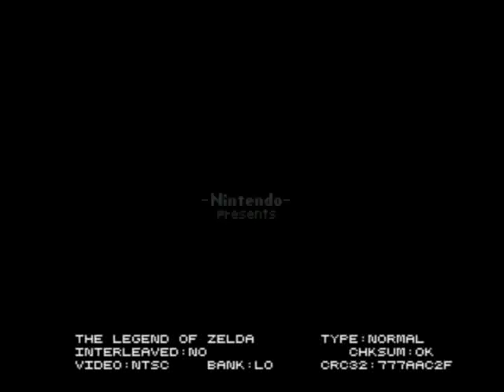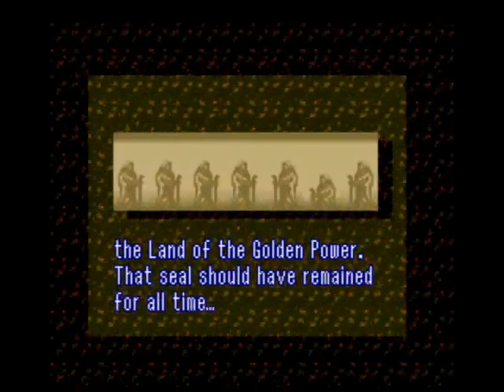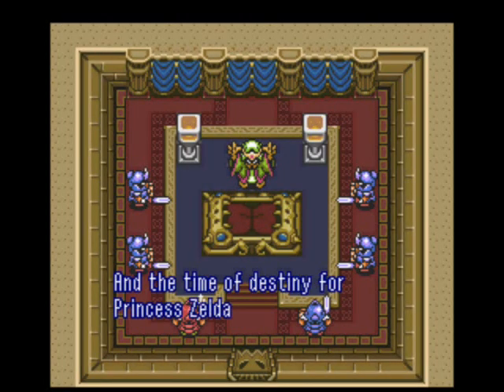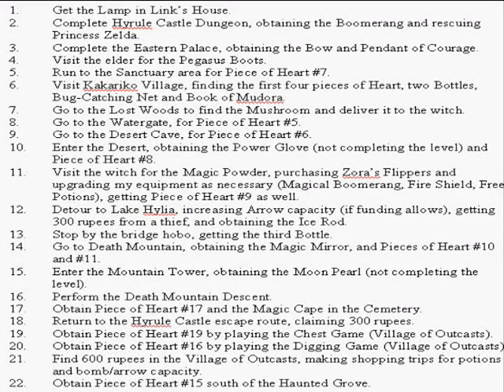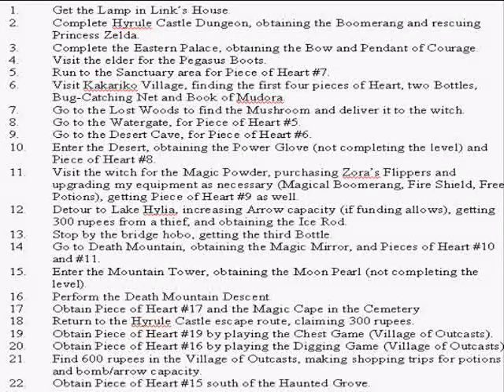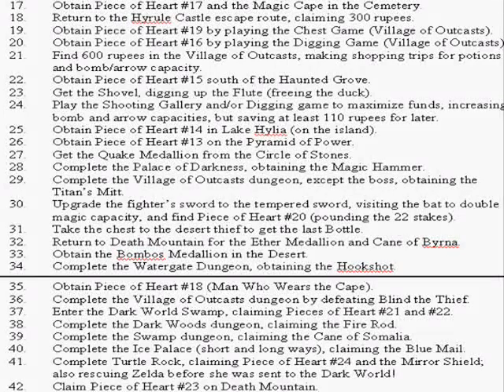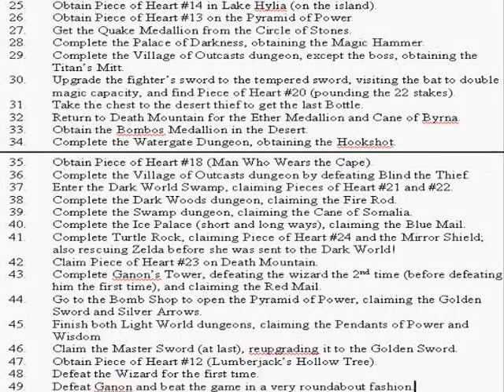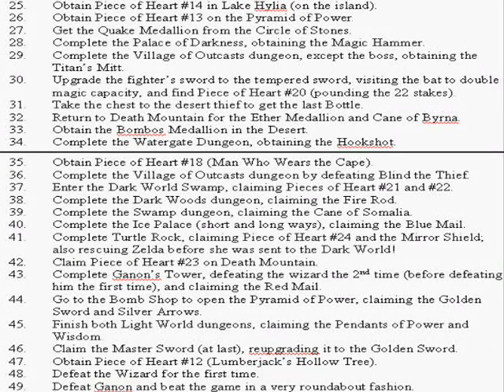Let's Play: Zelda: A Link to the Past #01 - Introduction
This will actually be my 2nd game in the series, to come once my computer is up and running again.

This will also be a more serious series than the farce that is Mystic Quest.

1. Get the Lamp in Link's House.
2. Complete Hyrule Castle Dungeon, obtaining the Boomerang and rescuing Princess Zelda.
3. Complete the Eastern Palace, obtaining the Bow and Pendant of Courage.
4. Visit the elder for the Pegasus Boots.
5. Run to the Sanctuary area for Piece of Heart #7.
6. Visit Kakariko Village, finding the first four pieces of Heart, two Bottles, Bug-Catching Net and Book of Mudora.
7. Go to the Lost Woods to find the Mushroom and deliver it to the witch.
8. Go to the Watergate, for Piece of Heart #5.
9. Go to the Desert Cave, for Piece of Heart #6.
10. Enter the Desert, obtaining the Power Glove (not completing the level) and Piece of Heart #8.
11. Visit the witch for the Magic Powder, purchasing Zora's Flippers and upgrading my equipment as necessary (Magical Boomerang, Fire Shield, Free Potions), getting Piece of Heart #9 as well.
12. Detour to Lake Hylia, increasing Arrow capacity (if funding allows), getting 300 rupees from a thief, and obtaining the Ice Rod.
13. Stop by the bridge hobo, getting the third Bottle.
14. Go to Death Mountain, obtaining the Magic Mirror, and Pieces of Heart #10 and #11.
15. Enter the Mountain Tower, obtaining the Moon Pearl (not completing the level).
16. Perform the Death Mountain Descent.
17. Obtain Piece of Heart #17 and the Magic Cape in the Cemetery.
18. Return to the Hyrule Castle escape route, claiming 300 rupees.
19. Obtain Piece of Heart #19 by playing the Chest Game (Village of Outcasts).
20. Obtain Piece of Heart #16 by playing the Digging Game (Village of Outcasts).
21. Find 600 rupees in the Village of Outcasts, making shopping trips for potions and bomb/arrow capacity.
22. Obtain Piece of Heart #15 south of the Haunted Grove.
23. Get the Shovel, digging up the Flute (freeing the duck).
24. Play the Shooting Gallery and/or Digging game to maximize funds, increasing bomb and arrow capacities, but saving at least 110 rupees for later.
25. Obtain Piece of Heart #14 in Lake Hylia (on the island).
26. Obtain Piece of Heart #13 on the Pyramid of Power.
27. Get the Quake Medallion from the Circle of Stones.
28. Complete the Palace of Darkness, obtaining the Magic Hammer.
29. Complete the Village of Outcasts dungeon, except the boss, obtaining the Titan's Mitt.
30. Upgrade the fighter's sword to the tempered sword, visiting the bat to double magic capacity, and find Piece of Heart #20 (pounding the 22 stakes).
31. Take the chest to the desert thief to get the last Bottle.
32. Return to Death Mountain for the Ether Medallion and Cane of Byrna.
33. Obtain the Bombos Medallion in the Desert.
34. Complete the Watergate Dungeon, obtaining the Hookshot.
35. Obtain Piece of Heart #18 (Man Who Wears the Cape).
36. Complete the Village of Outcasts dungeon by defeating Blind the Thief.
37. Enter the Dark World Swamp, claiming Pieces of Heart #21 and #22.
38. Complete the Dark Woods dungeon, claiming the Fire Rod.
39. Complete the Swamp dungeon, claiming the Cane of Somalia.
40. Complete the Ice Palace (short and long ways), claiming the Blue Mail.
41. Complete Turtle Rock, claiming Piece of Heart #24 and the Mirror Shield; also rescuing Zelda before she was sent to the Dark World!
42. Claim Piece of Heart #23 on Death Mountain.
43. Complete Ganon's Tower, defeating the wizard the 2nd time (before defeating him the first time), and claiming the Red Mail.
44. Go to the Bomb Shop to open the Pyramid of Power, claiming the Golden Sword and Silver Arrows.
45. Finish both Light World dungeons, claiming the Pendants of Power and Wisdom.
46. Claim the Master Sword (at last), reupgrading it to the Golden Sword.
47. Obtain Piece of Heart #12 (Lumberjack's Hollow Tree).
48. Defeat the Wizard for the first time.
49. Defeat Ganon and beat the game in a very roundabout fashion.